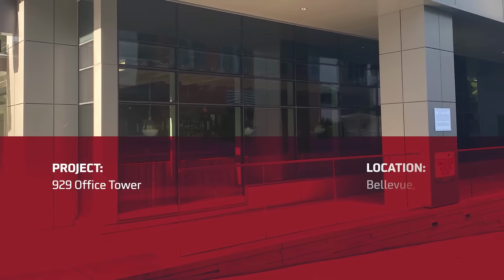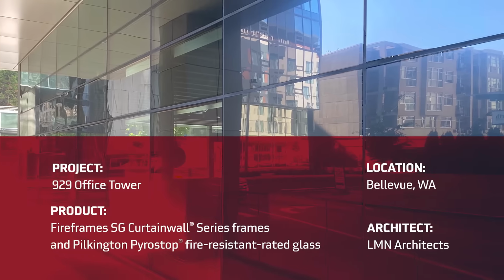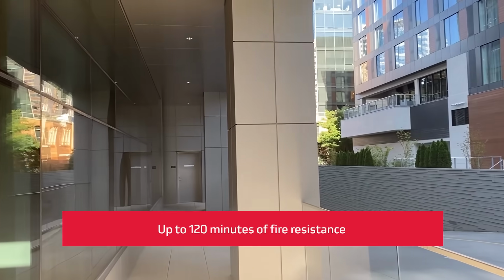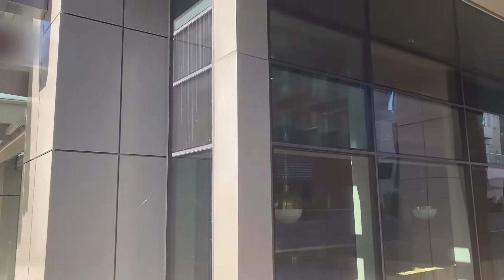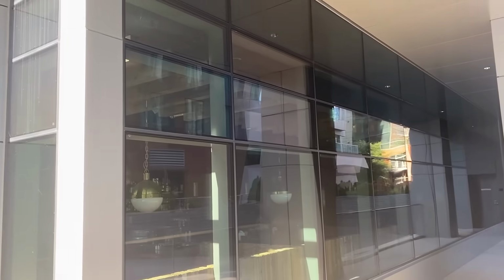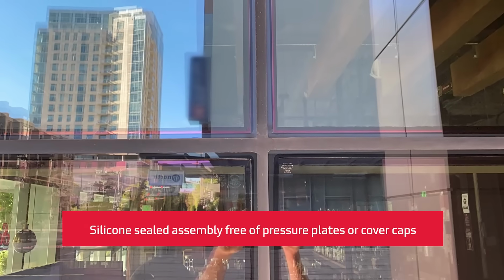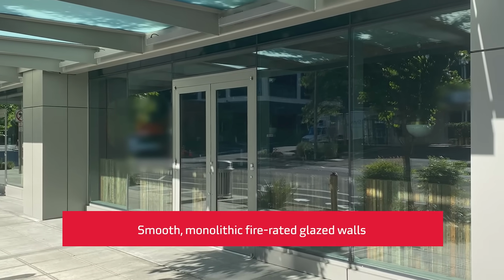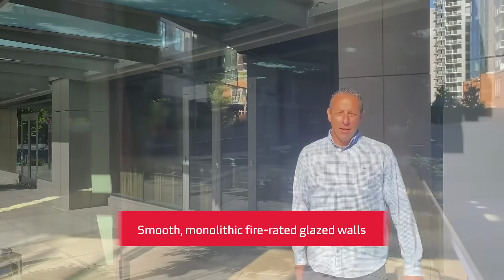TGP Street Talk | 929 Office Tower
This month's TGP Street Talk takes us to LMN Architects' 929 Office Tower in Bellevue, Washington. Come along as Sam Berg explains how the mixed-use district turned to Fireframes SG Curtainwall® Series with Pilkington Pyrostop® glass for a one-hour fire-resistive-rated barrier on the exterior ground floor. The silicone-sealed assembly further provides a smooth visual transition with non-rated, neighboring systems.